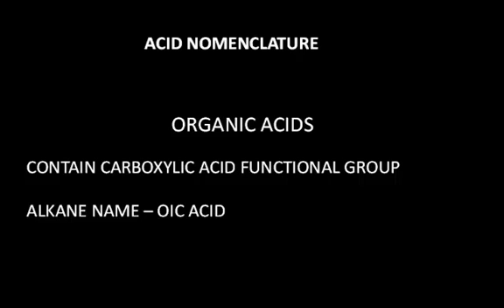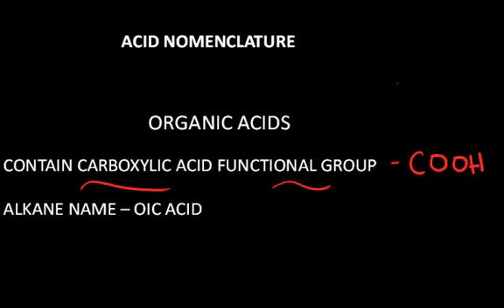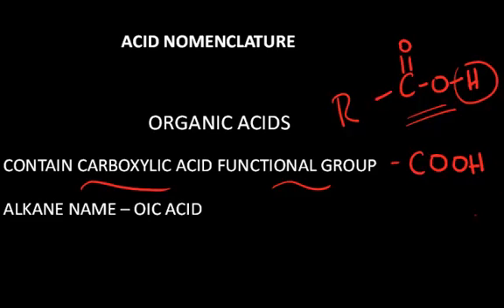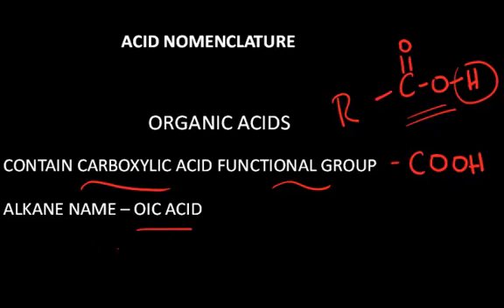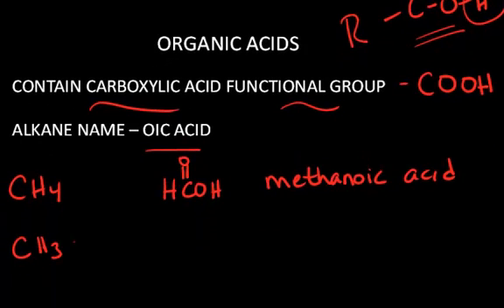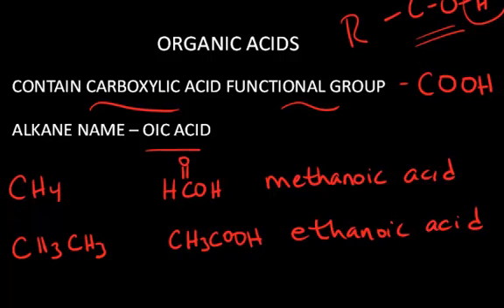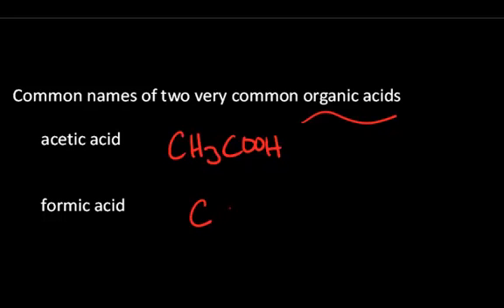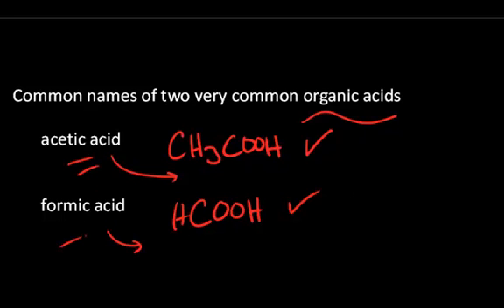Naming simple organic acids.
Describes how to name and identify very simple organic acids.